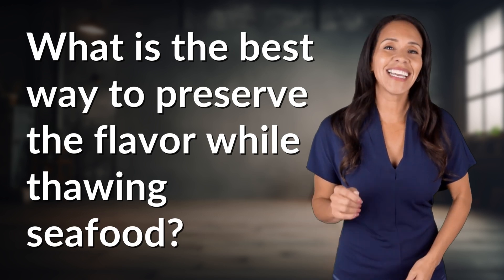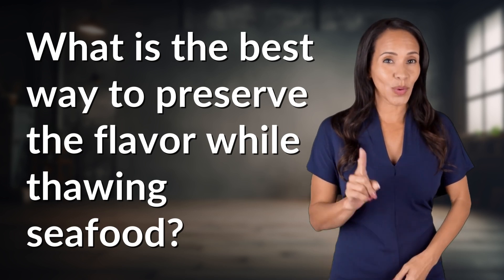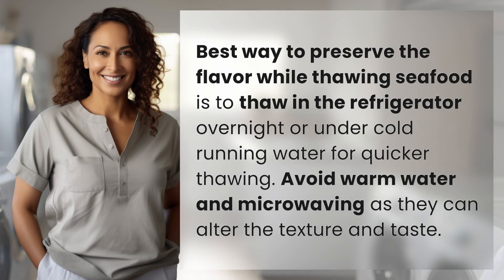What is the best way to preserve the flavor while thawing seafood?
Preserving Seafood Flavor: Thawing Tips 👉 Seafood Thawing Tips 👉 Learn the best methods to preserve the flavor of seafood while thawing, whether overnight in the refrigerator or under cold running water for quicker results. Avoid warm water and microwaving to maintain the perfect taste and texture.

Laura S. Harris (2024, June 22.) What is the best way to preserve the flavor while thawing seafood?
    🌐 AskAbout.video